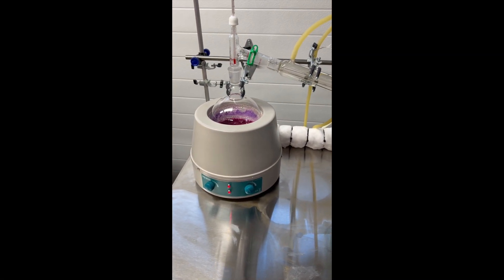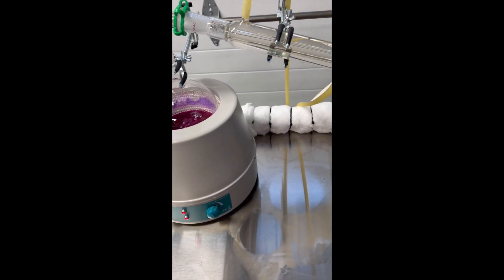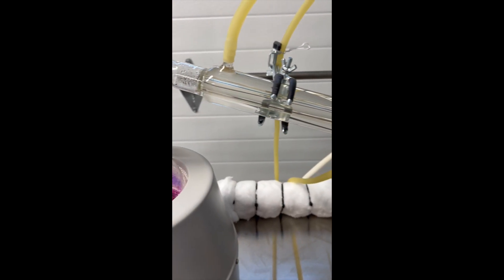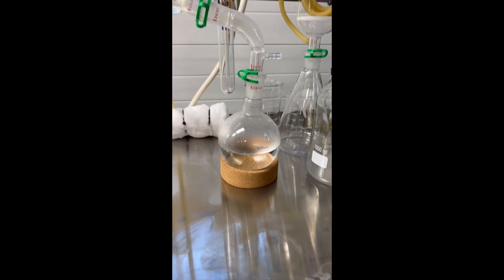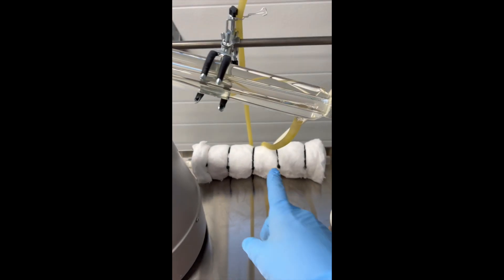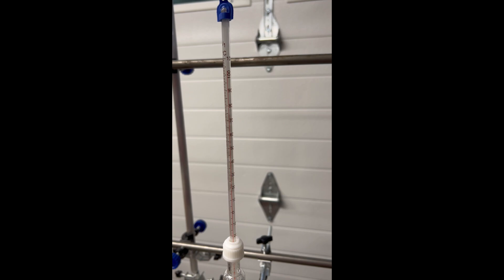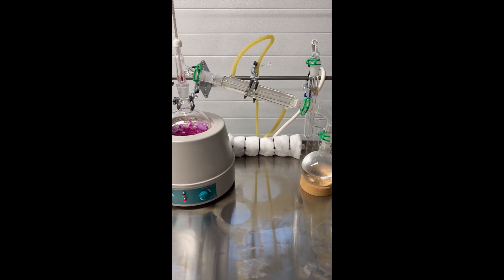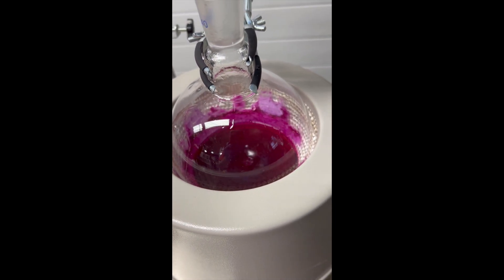D2O Deuterium Heavy Water Project Update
A quick update. Started distilling the 5:1 reduced electrolyte from the first cell containing concentrated Deuterium Oxide Heavy Water. Used a standard distillation setup. The purple color is the Phenolphthalein universal pH indicator changing back once the water is distilled out. I will test and analyze the distillate once everything cools down.Be sure to follow for updates and check out my Reactors and Cascading Heavy Water Electrolyzer!!